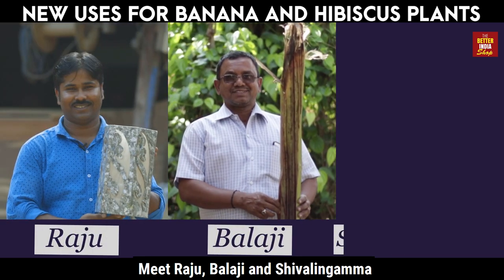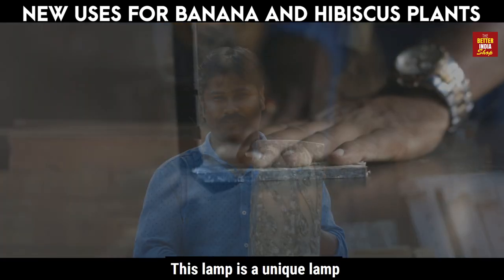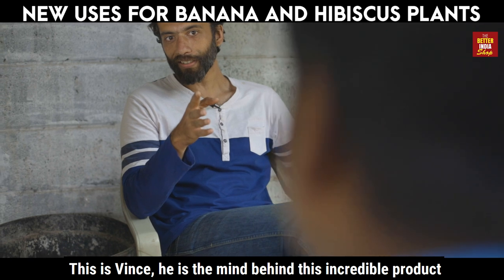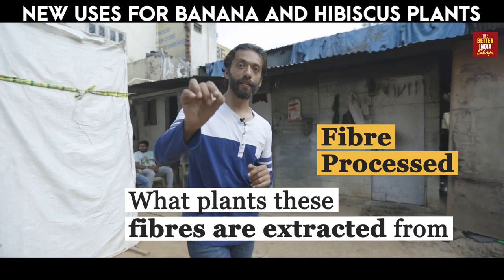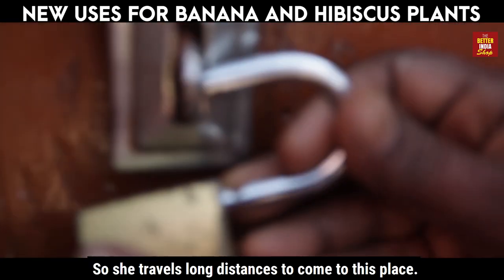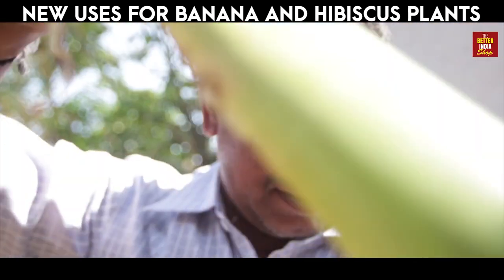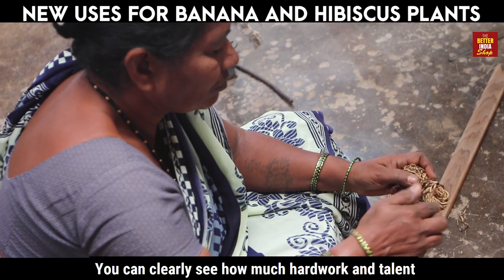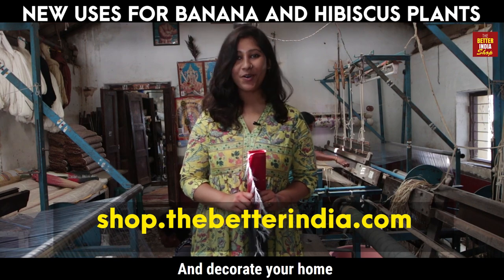New Uses for Banana and Hibiscus Plants!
If you thought Jute, Silk and Cotton were the only natural materials available, think again. These amazing artisans create beautifully handwoven products out of natural materials that you'll be surprised about!  Watch to find out more in this video.